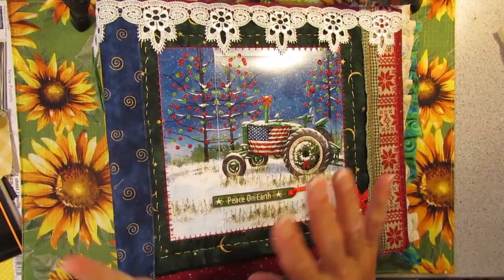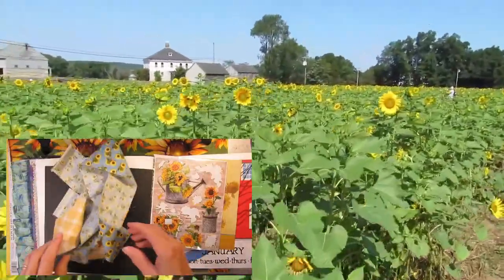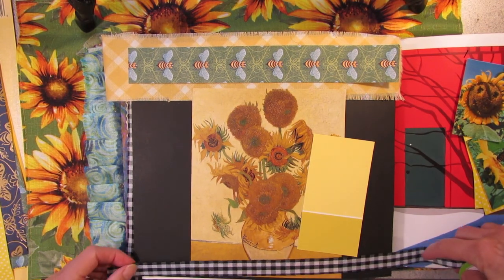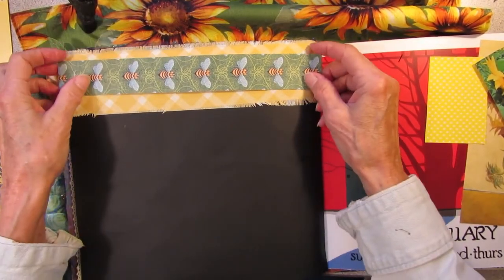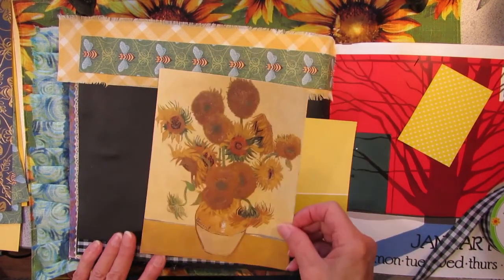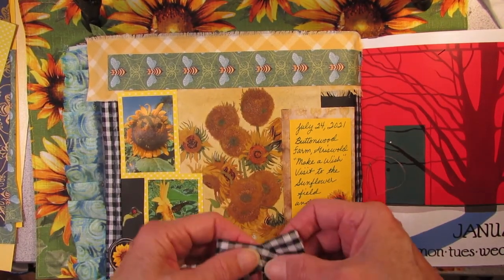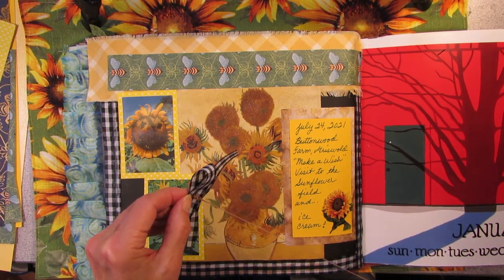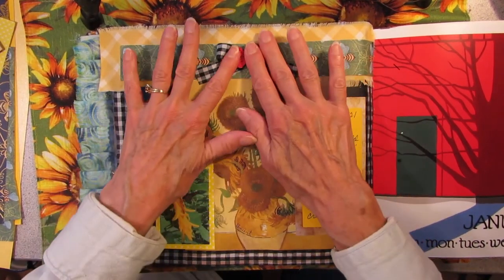Come Journal with Me! Buttonwood Farm Sunflowers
It's "Make a Wish" Day at the Buttonwood Farm! All proceeds go to that foundation for children. I'm going to take a walk through the sunflower field and then do some journaling... So come on along!